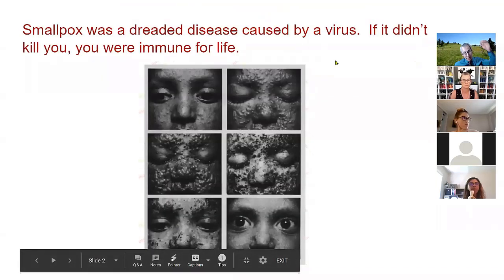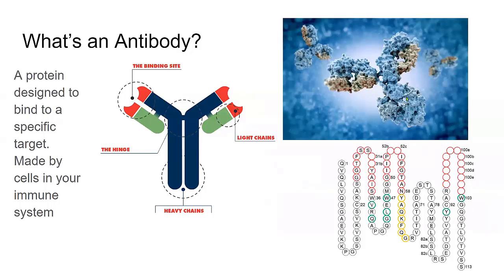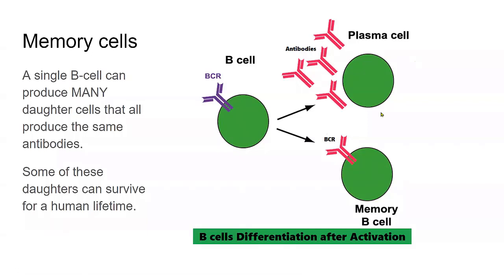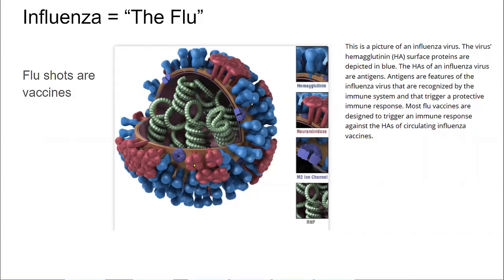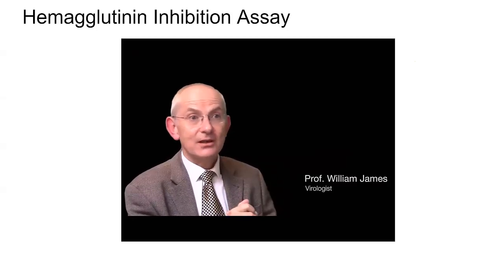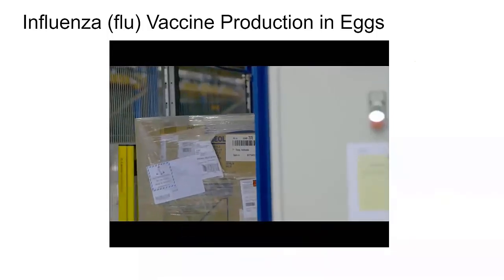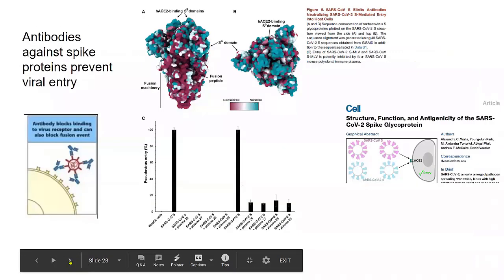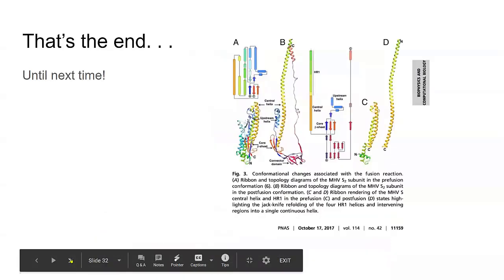May 15 Webinar: COVID19 Vaccines against Viruses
Discusses vaccines against Smallpox, Influenza & Corona Viruses